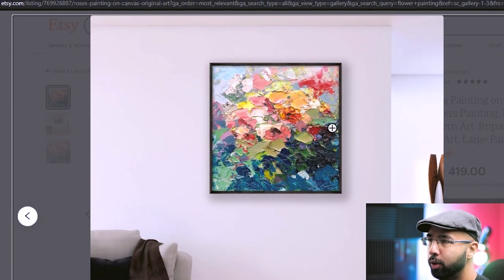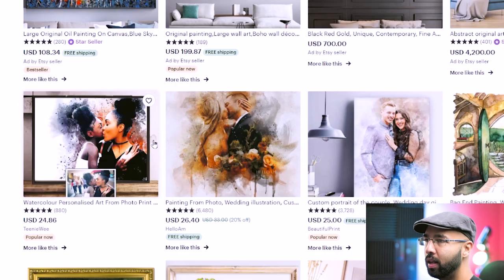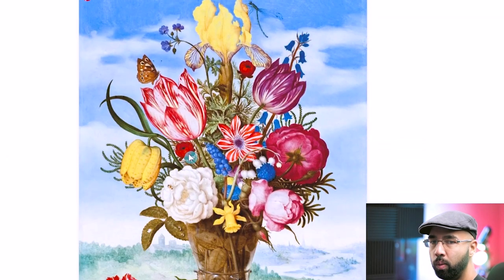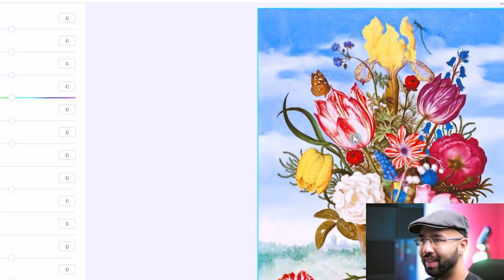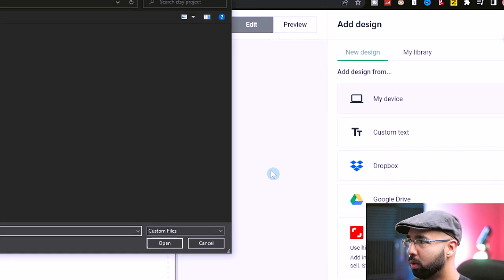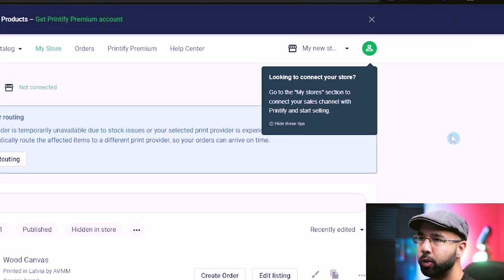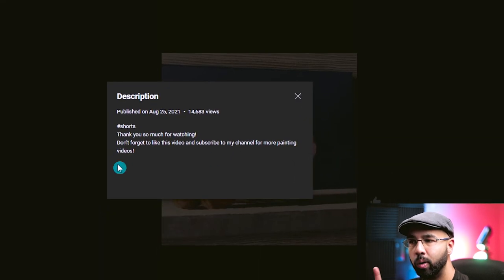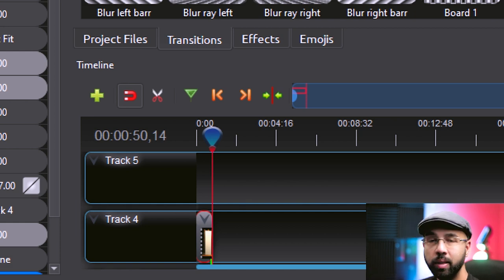Ultimate Guide to Making Money Selling Public Domain Art on Etsy!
In this video, I'm covering the Ultimate Guide to Making Money Selling Public Domain Art on Etsy! we're talking about How To Sell Photography Prints On Etsy with public domain photos. This etsy is similar to print on demand strategies with redbubble. I'll be covering a website where you could copy free pictures and then show how to sell public domain paintings online and make money.

This etsy print on demand strategy has been a proven way to make money online 2022. Repeat the YouTube Shorts traffic with etsy 2022 to increase the chances of making etsy sales. While there are similar methods on how to sell photos online and make money for free, this method takes a unique approach on how you could possibly Earn big money using photos and even earn free paypal money uploading photos (make money online).

If you're interested in starting a print on demand business, then this is the guide for you! In this video, we'll teach you all about the benefits of selling public domain art on Etsy, as well as how to set up your own print on demand shop.

This is an in-depth guide that will teach you everything you need to know about starting and running a successful print on demand business on Etsy. We'll cover everything from establishing your shop to choosing the perfect products to selling your prints online. So if you're ready to make money selling prints online, then this is the guide for you!

These work from home jobs are similar to my video on how to see photos on etsy in this video